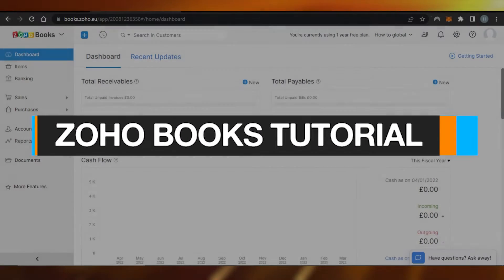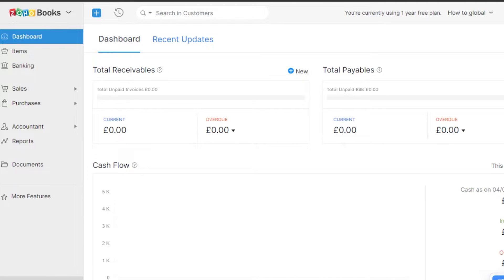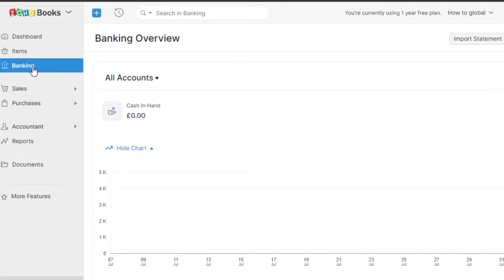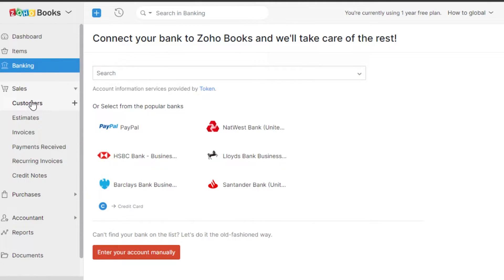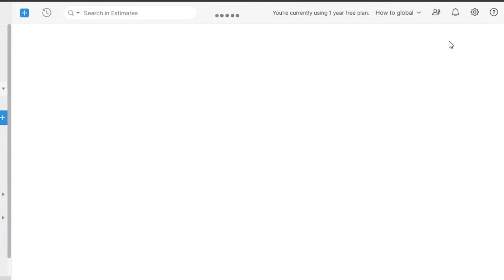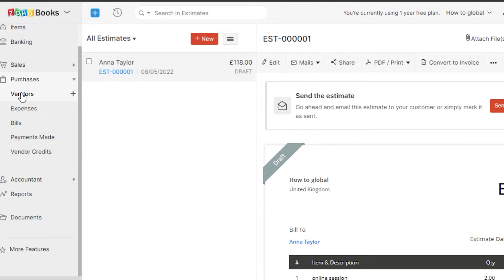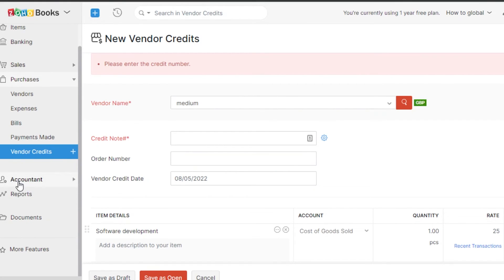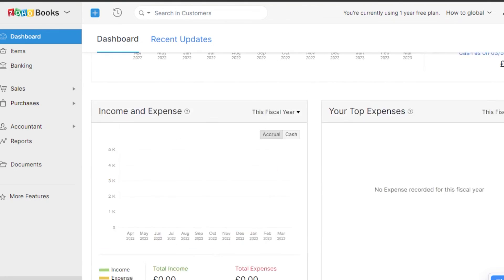Zoho Books Tutorial | How to Use Zoho Books as a Beginner 2025